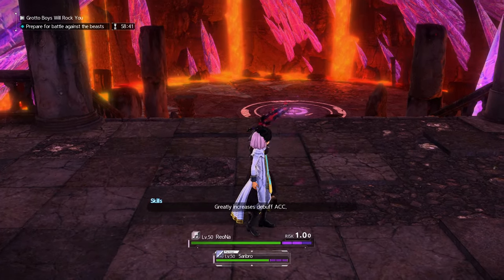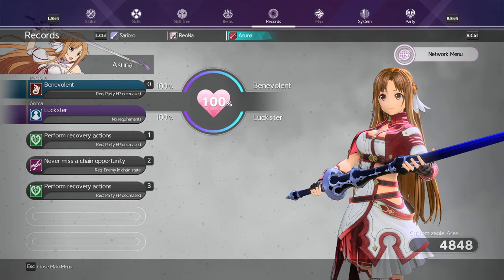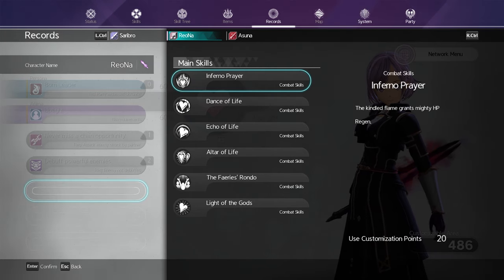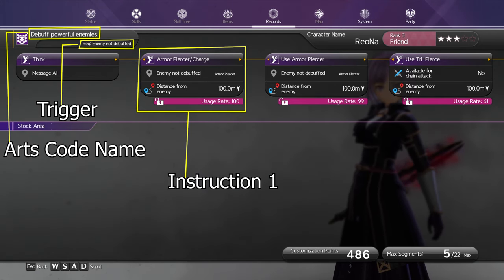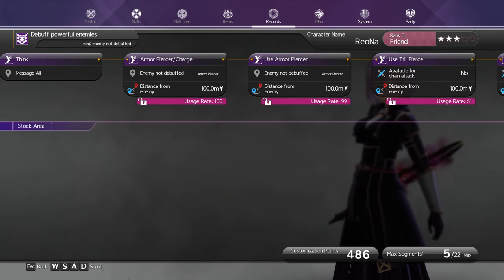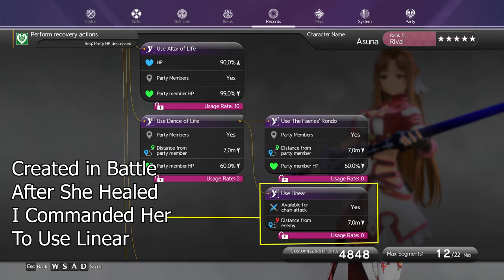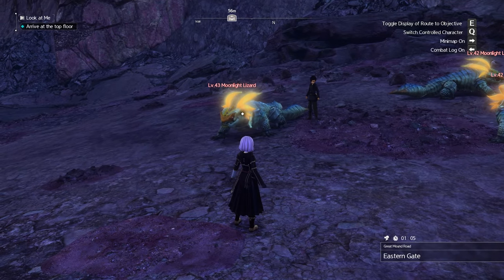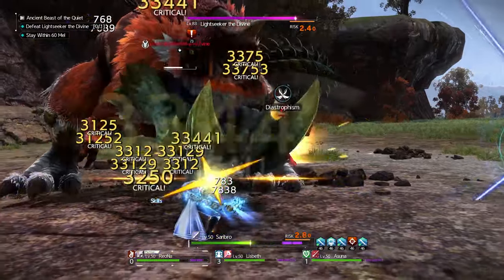Sword Art Online: Alicization Lycoris - How Arts Codes (Records) Work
Sword Art Online: Alicization Lycoris - How Arts Codes Work (Detailed Guide)

In this video I will explain how Arts Codes work, including how to customize them, record them and more. Thanks!

Sword Art Online: Alicization Lycoris (ソードアート・オンライン アリシゼーション リコリス, Sōdo Āto Onrain Arishizēshon Rikorisu?) is an upcoming Japanese Role Playing Game (JRPG), to be released on Playstation 4, Xbox One, and Personal Computers (PC) through Steam. The game is being developed by Aquria and will be published by Bandai Namco. The events of the game are set to take place in Underworld and will follow the events of the Sword Art Online anime.
Sword Art Online: Alicizaion Lycoris will cover the events of the entire Alicization Arc, spanning from Volume 9, to Volume 18. Alicization Lycoris promises to offer a faithful adaptation of the anime]; however the reveal trailer showcases various changes from the main canon events.

By June, 2026, Kirigaya Kazuto (Kirito) was offered a job at a private enterprise, named Rath, by Kikuoka Seijirou, the VR crimes division member who Kazuto had been cooperating with ever since the end of the Sword Art Online incident. The job was to test out a 4th generation experimental FullDive machine, called the Soul Translator (STL), which ran on completely different principles than the FullDive machines before it. His job was seemingly simple: remain in continuous FullDive during the weekend and his memories of the testing would be blocked as a security measure. However, unbeknownst to him, the company was not actually testing the machine itself, but creating a special Bottom-Up type Artificial Intelligence (AI) for military use. For that reason, the company had copied the soul of a newborn baby and made it as a template for creating new AI, which would then be nurtured in a specialised virtual world, called Underworld, where time flows a thousand times faster than in the real world due to Fluctlight Acceleration. As the AIs created by Rath were far too compliant with laws to be used for the military, Rath brought Kazuto into the world with his memories restricted to test why the residents of Underworld were unable to break any laws. He lived in the world for nearly eleven years of accelerated time as a child again, until his influence resulted in one of the residents, a girl named Alice, to break one of the rules of the Taboo Index.

After the conclusion of the experiment, Kazuto returned to the real world with the memories of his time in Underworld blocked. However, while escorting Yuuki Asuna home, he was attacked by Kanamoto Atsushi (Johnny Black), the last member of the Death Gun plot who managed to avoid being caught by the police. During their scuffle, Atsushi managed to inject Kazuto with the last syringe of succinylcholine, causing Kazuto's heart to stop. Although doctors were able to restart his heart, Kazuto's brain suffered major damage due to the lack of oxygen and thus he ended up in a coma. After Kazuto's body was secretly kidnapped by the Japan Self Defense Force (JSDF) and brought to a secret base in the Pacific Ocean, he was connected to one of the Soul Translators to treat his brain damage. Kazuto then woke up in Underworld, though with his memories of the real world still intact.